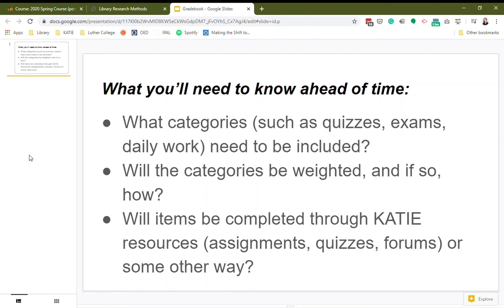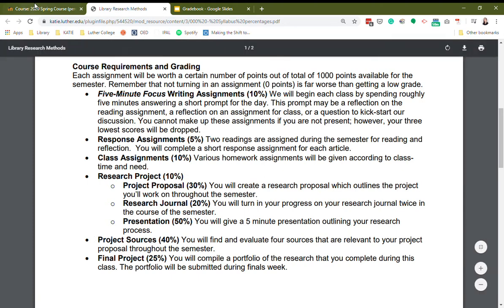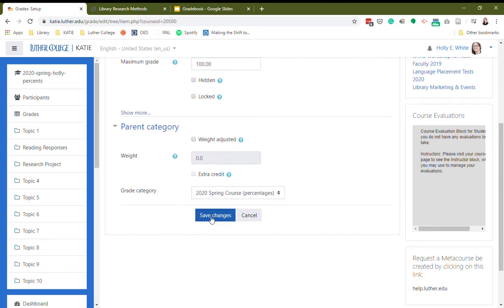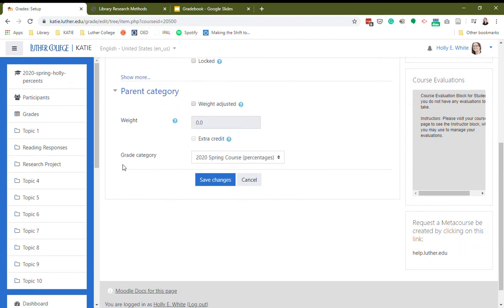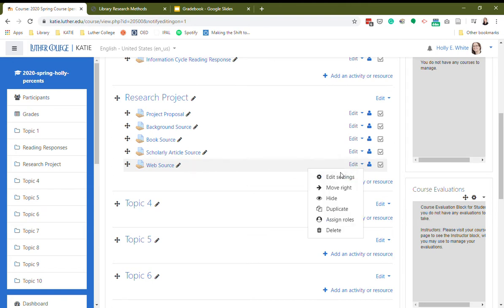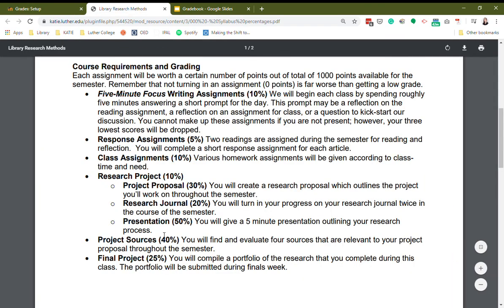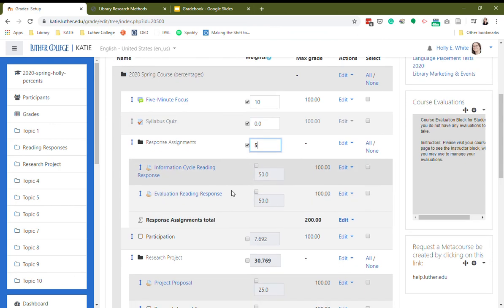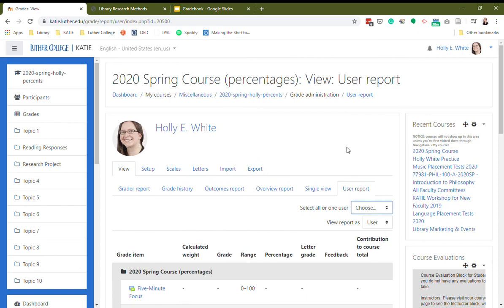Configuring a Percentage-based Gradebook in KATIE